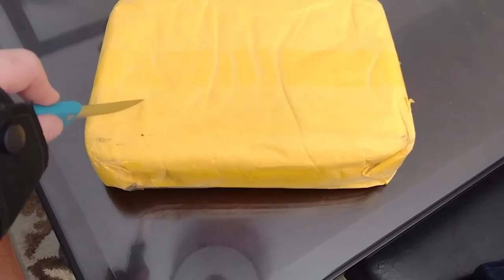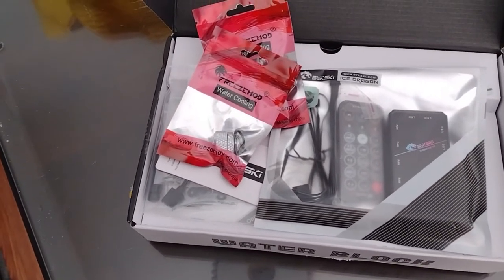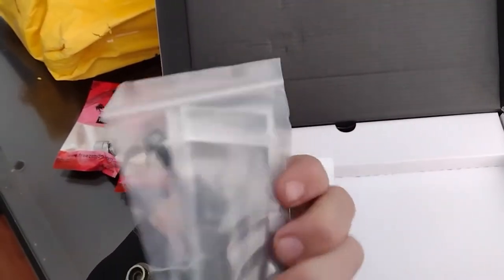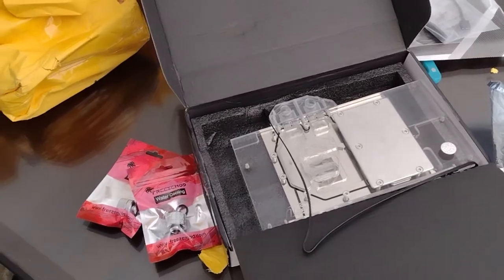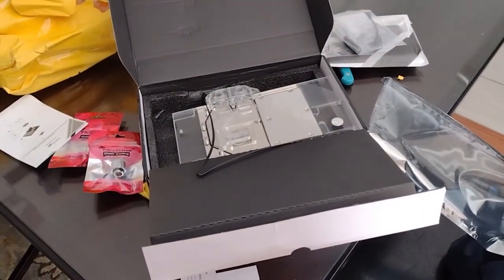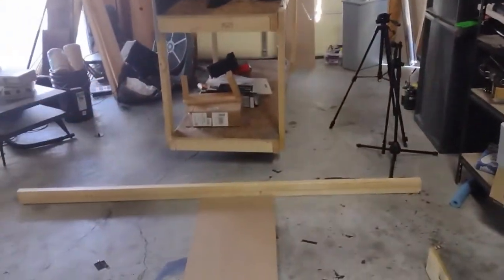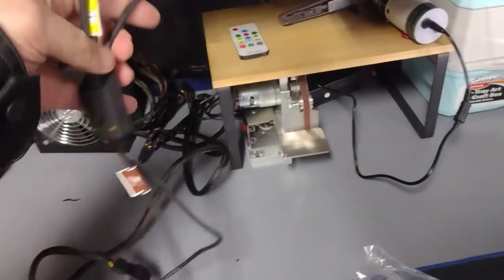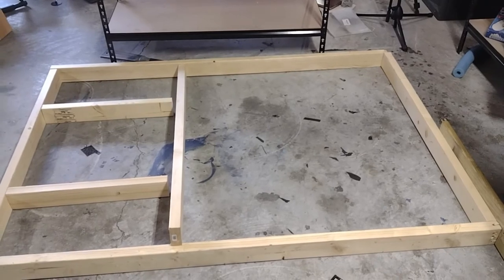MYSTERY❓ BOX ARRIVES| + Workshop +Water💦 Cooling Hardware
a random mystery box arrived ... lets see what it is .
 * CHECK US OUT ON *SOCICAL MEDIA **   👇👇👇👇 $$   LINKS BELOW $$

P.O.BOX 1478
Pigeon Forge ,TN
37868                                   👇👇👇👇

$jimhamilton85